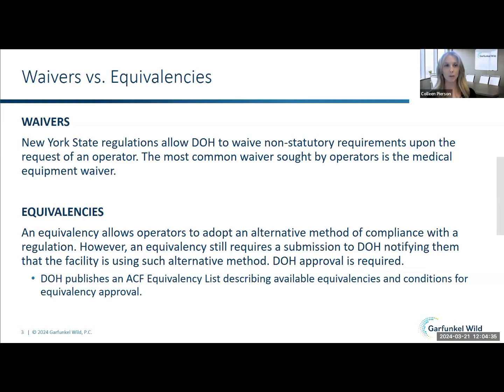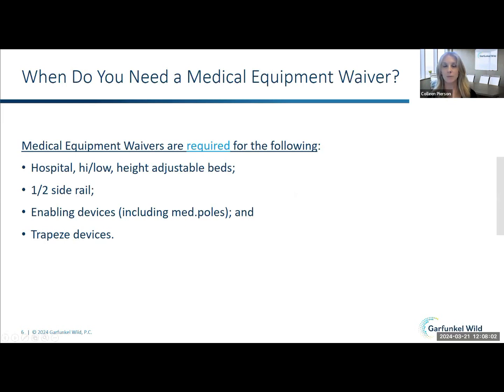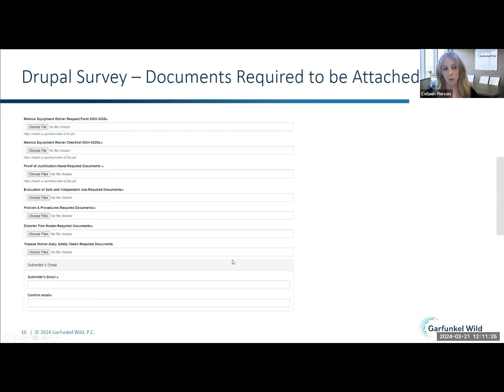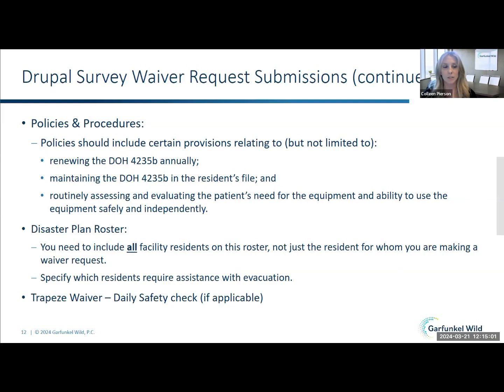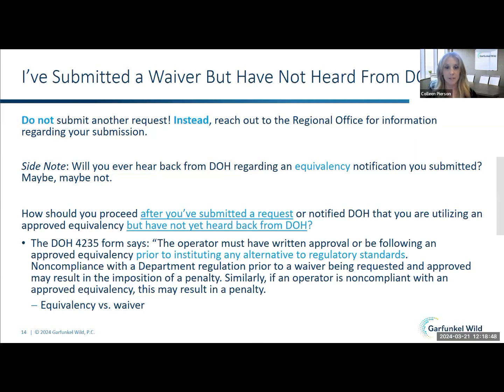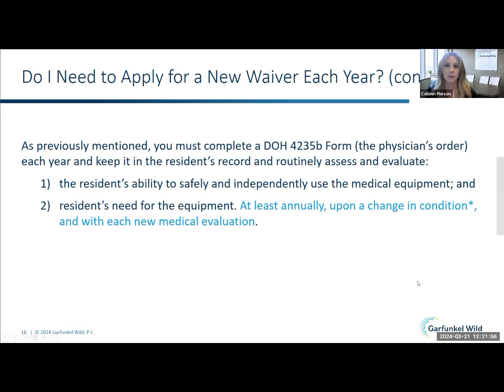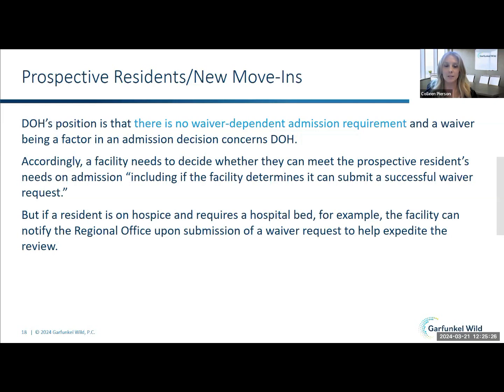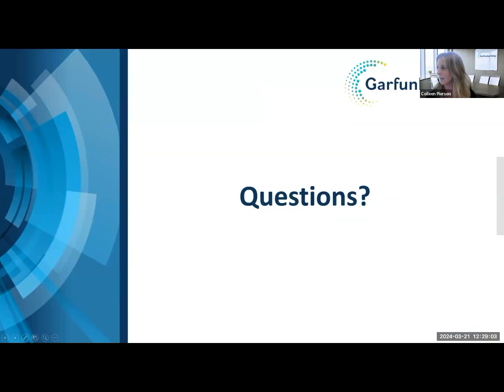Webinar | New York Adult Care Facilities: How to Obtain Medical Equipment Waivers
In an effort to make the medical equipment waiver process more efficient, the New York State Department of Health (DOH) has changed the submission requirements for Adult Care Facilities (ACFs) across the State. Join Colleen Pierson as she reviews the the waiver process and provides clarity on what steps ACFs should take to get their waivers approved and remain compliant with State regulations.